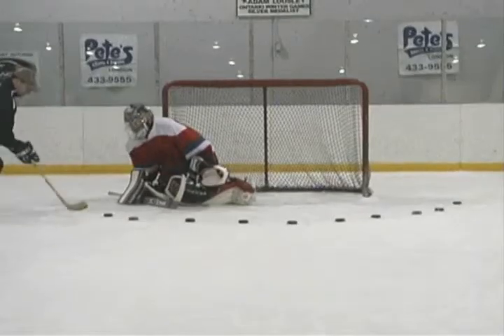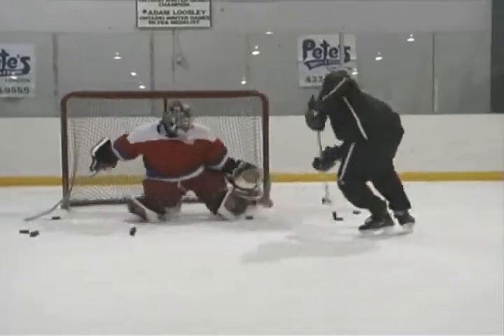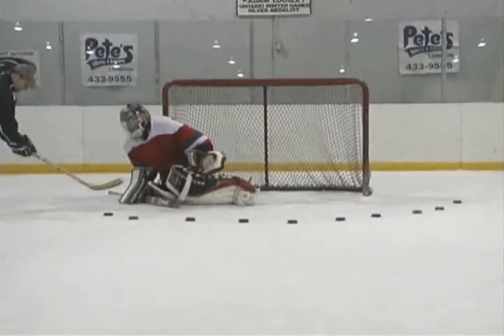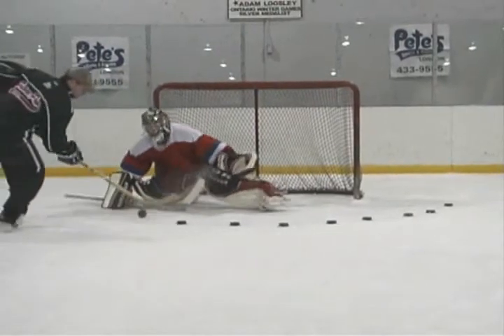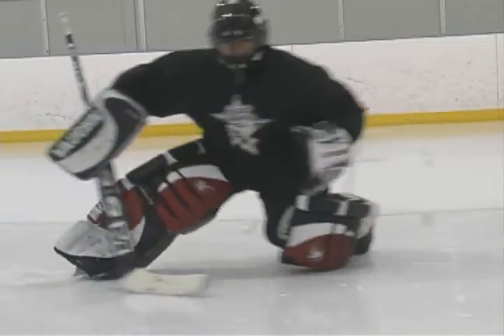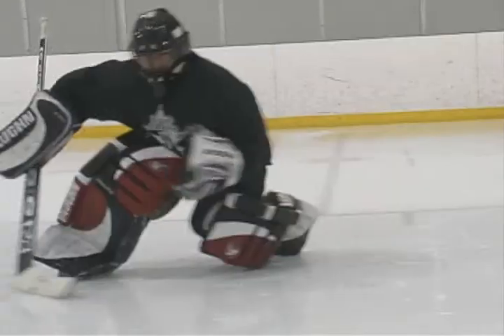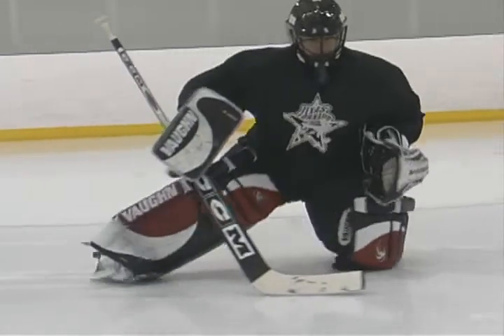Pivots And Shimmying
An important re-positioning element is the pivot. There are many of these performed every game as the puck changes it’s placement on the ice. Rotating at the vertical access and maintaining your body square to the new angle will ensure you have proper net coverage when pivoting.

Also included in this clip is the shimmy or shimmying. Not sure what this means? Dive into this clip to see what we mean.

To learn more about Future Pro and their year-round training options

Real Credentials, Real Results.